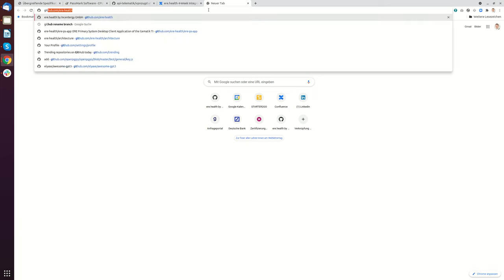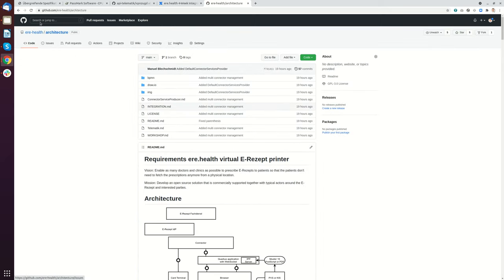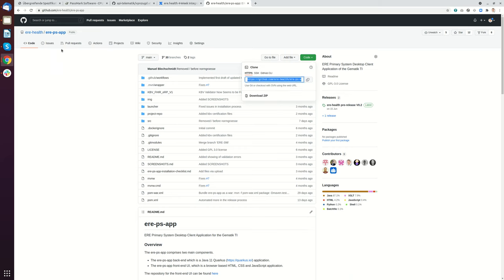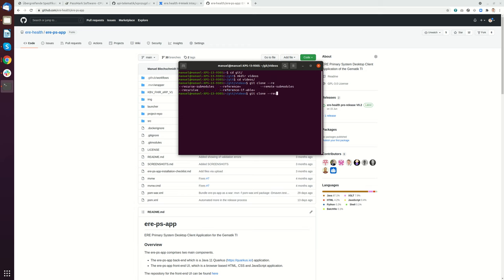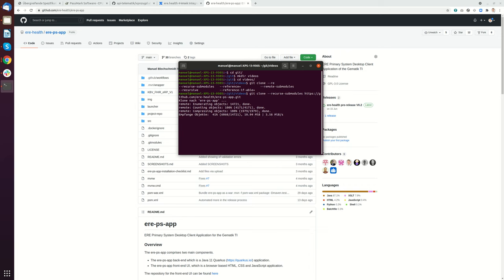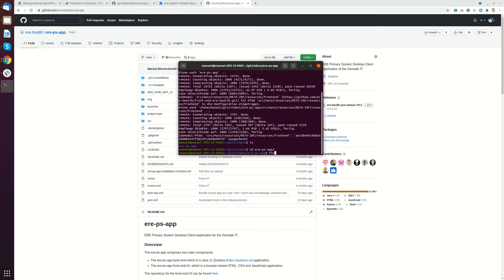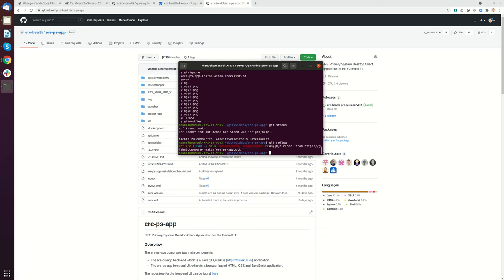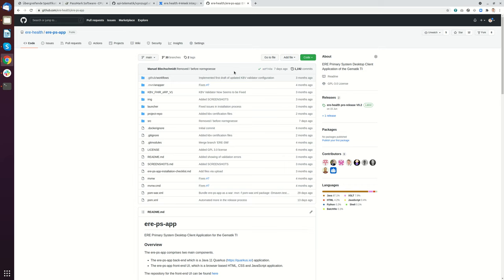How to clone the ere.health system from github?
This video shows how to clone the ere.health repository to your machine and how the repositories are organized.